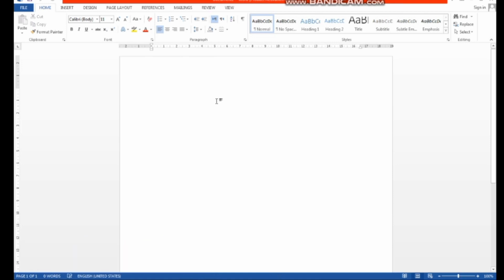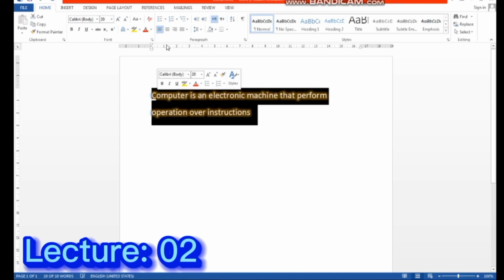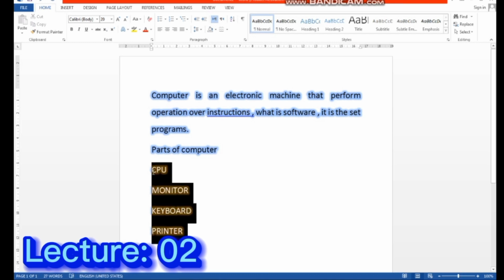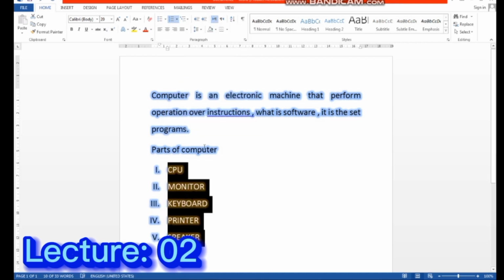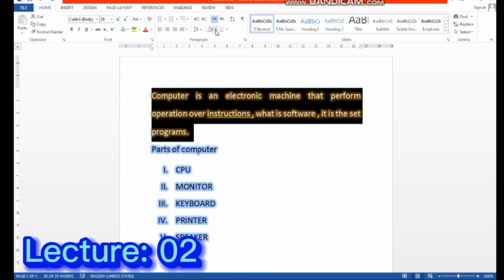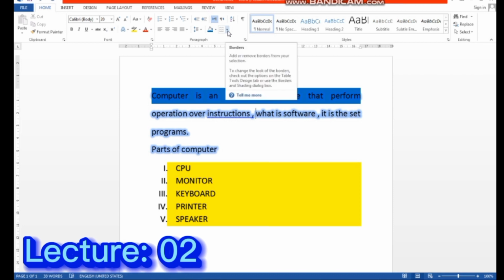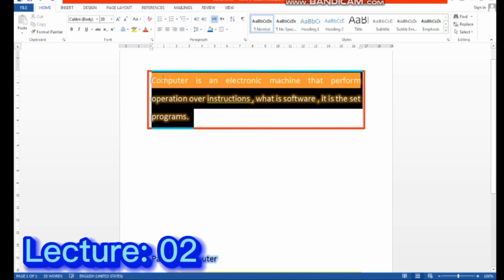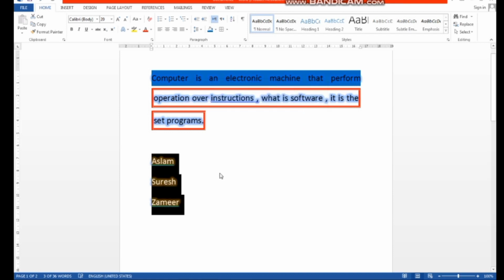Microsoft Word Lecture: 02